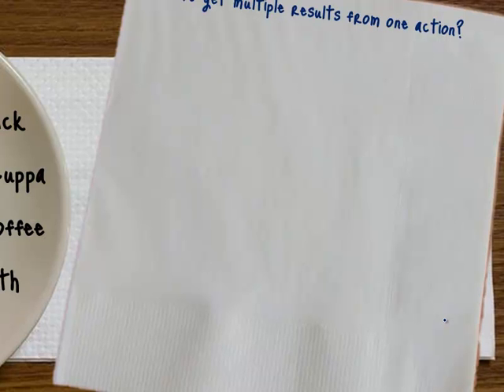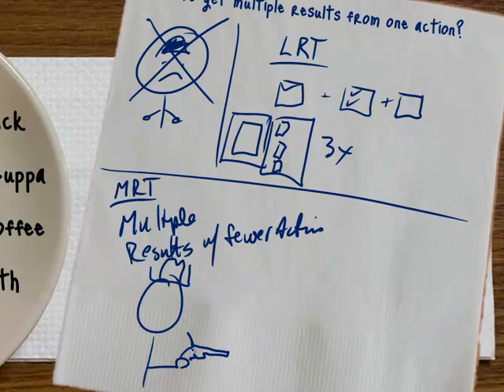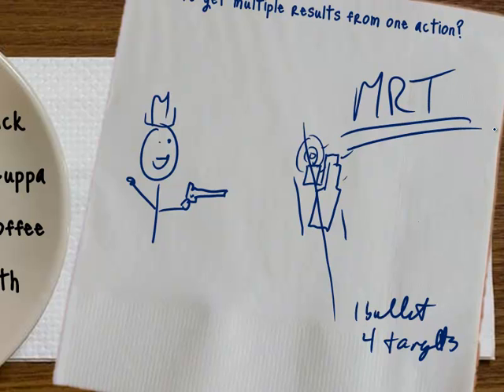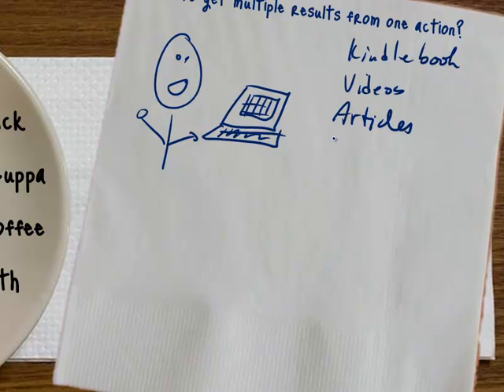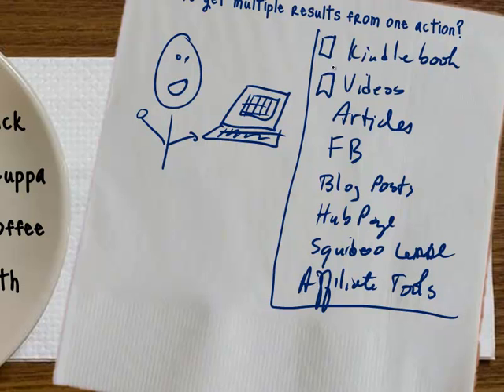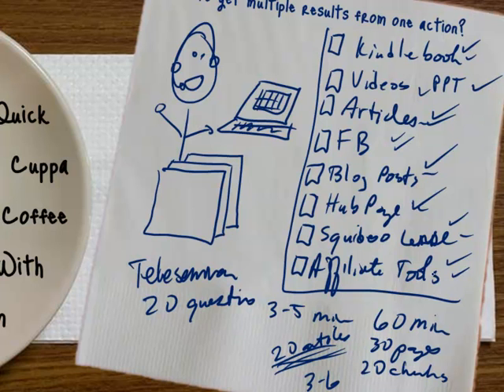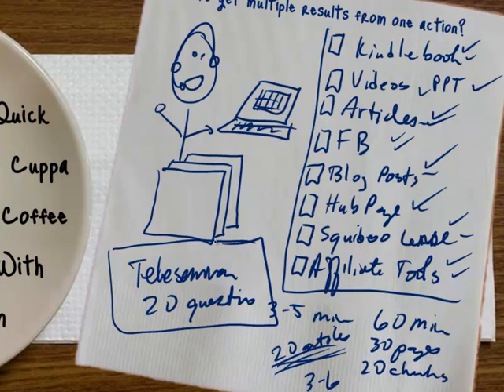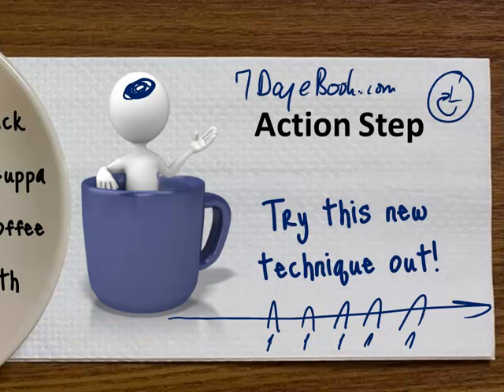How To Get Multiple Results From ONE Action (NOT Multi-Tasking)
How to get multiple results from one action... that's the key to getting a lot done in a short period of time. In this video I explain the "gun slinger" model for hitting multiple targets with one bullet and how to apply that thought process to getting things done. If you're having problems with procrastination, multi-tasking or not getting enough done every day, this time-management technique of "multiple results tasking" will help. And if you want to create your own successful ebook, but struggle to find the time to get it done, we apply these exact same techniques in "How To Write and Publish Your Own eBook... in as little as 7 days" Check it out